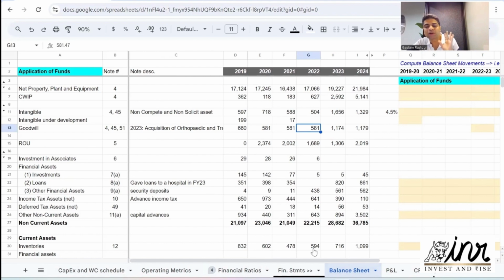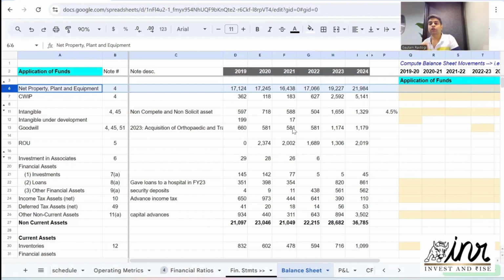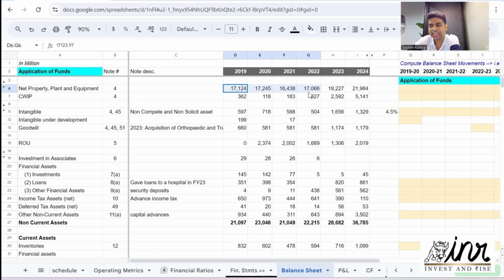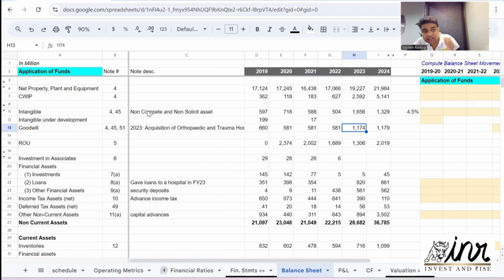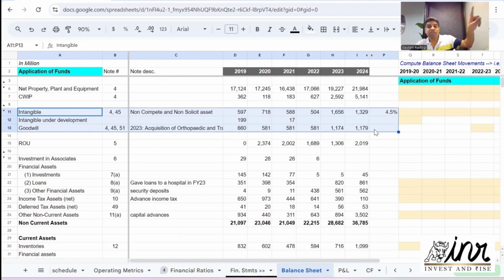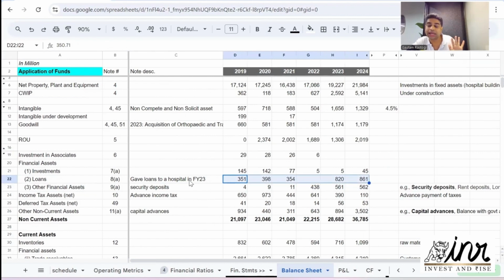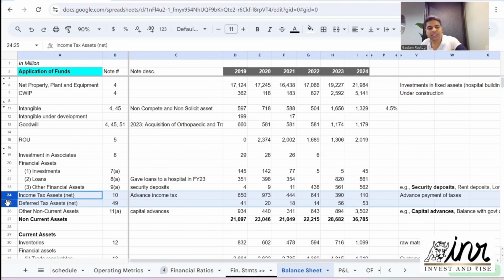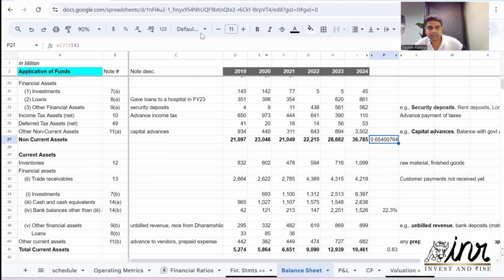Understand a Balance Sheet – Part 1 | Narayana Hrudayalaya Balance Sheet as an example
If you give me 35 mins then I will make you understand a Balance Sheet and its line items.